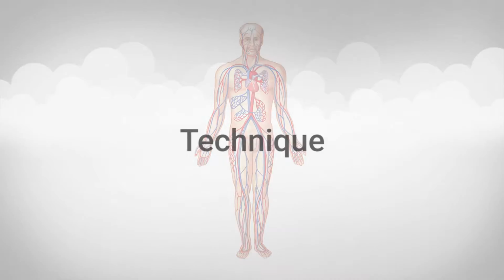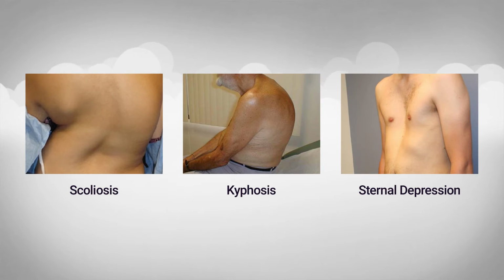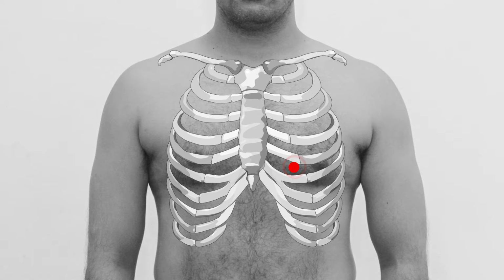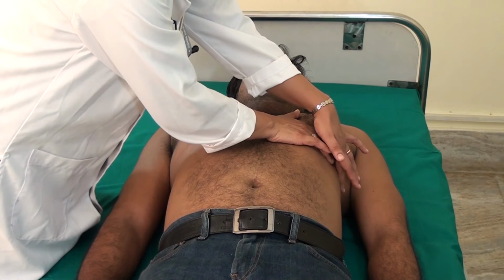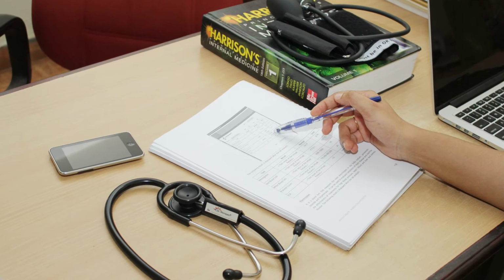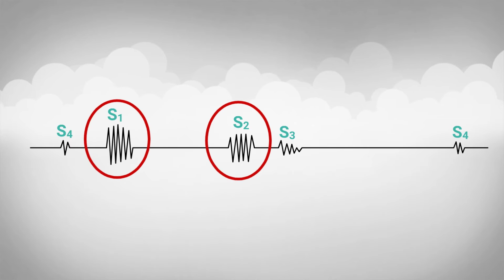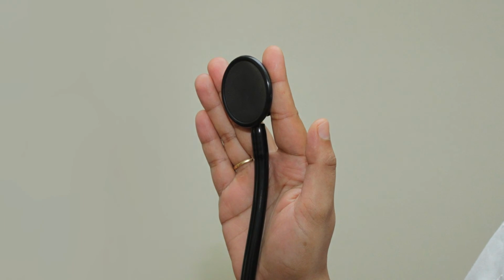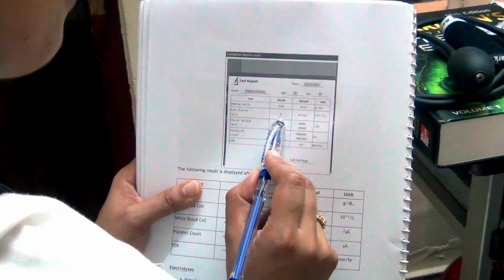MedSim - Cardiovascular System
The evaluation of the cardiovascular system includes a thorough medical history, a detailed examination of the heart and the peripheral arterial and venous circulations, and appropriate laboratory studies.
A careful assessment will enable the examiner to identify the etiologic, anatomic, and physiologic components of a specific cardiovascular disorder, as well as to determine overall cardiac function. The examination involves inspection, palpation, and auscultation of the heart and vessels.

MedSim includes case simulations in which a student interacts with a virtual patient to obtain the history, conduct a physical exam and make diagnostic and therapeutic decisions. The student may ask questions to the virtual patient, order medical examinations or therapy activities and determine the outcome.

The student works his way toward a correct final diagnosis by moving through several sections followed by a patient management until the patient is completely cured or discharged. Thus the student's decisions have direct consequences on the virtual patient's treatment outcome.

The use of simulation is a practical and safe approach to the acquisition and maintenance of task-oriented and behavioural skills across the spectrum of medical specialties. Simulation offers clinicians a safe, practical, and credible means to acquire skills and learn how to optimally manage clinical scenarios.